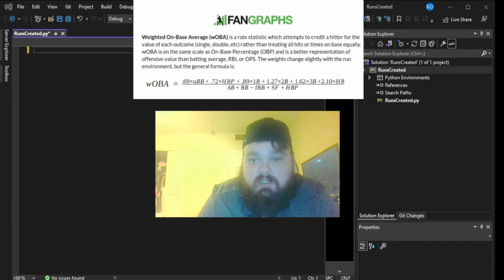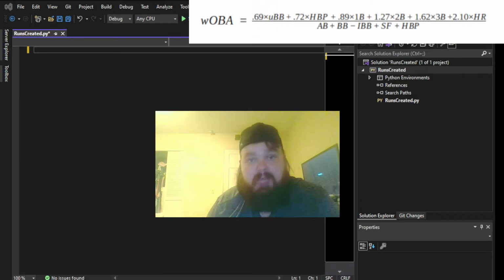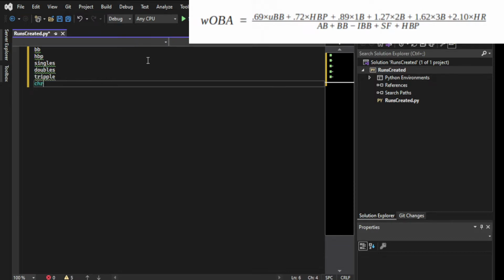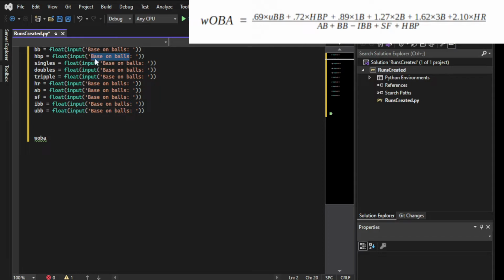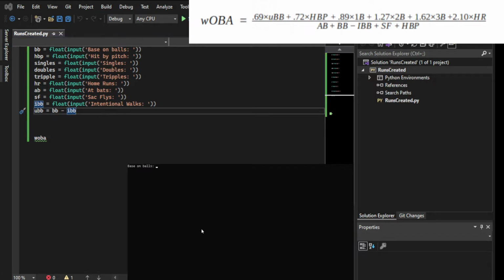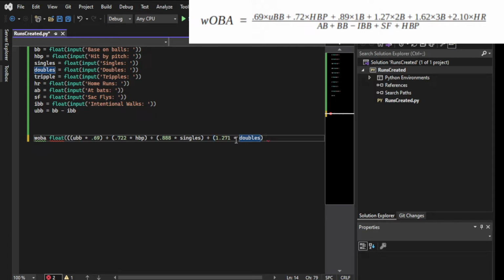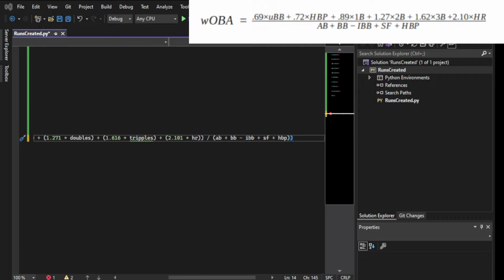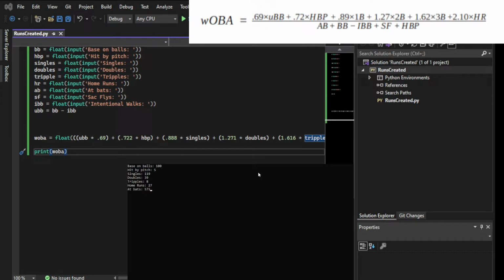Python tutorial for calculating wOBA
Many consider wOBA the most important metric in measuring a baseball player's offensive efficiency. Today we create a program to calculate wOBA